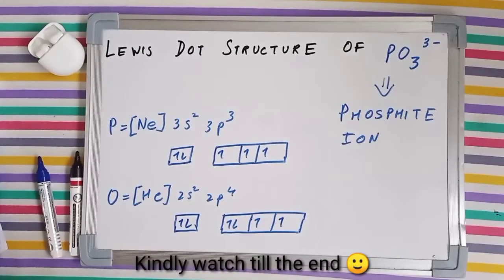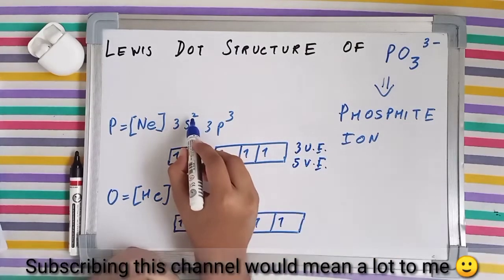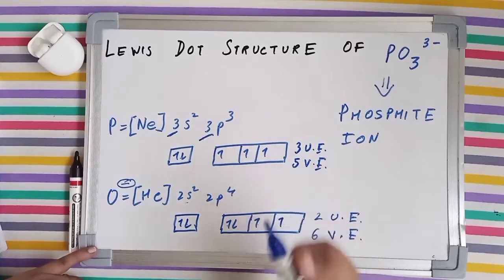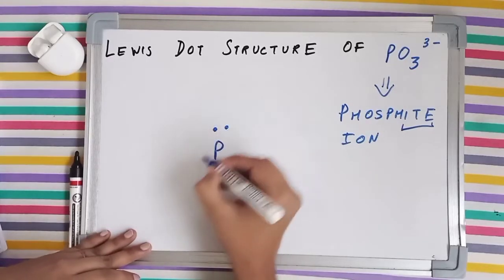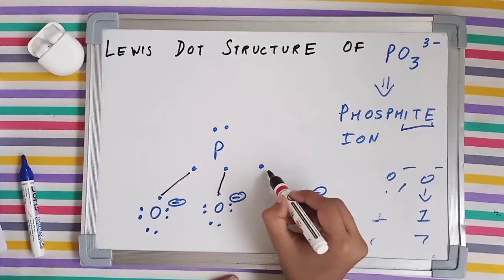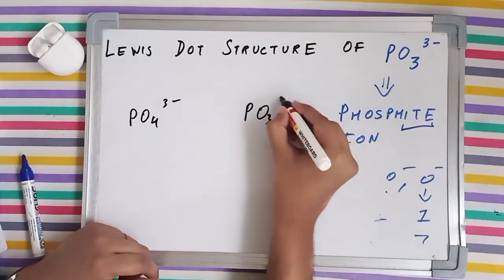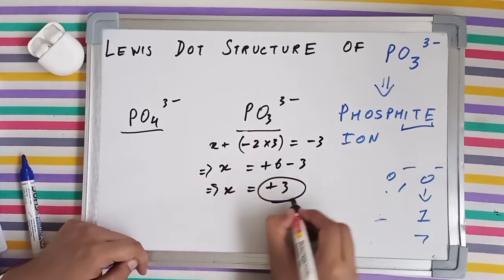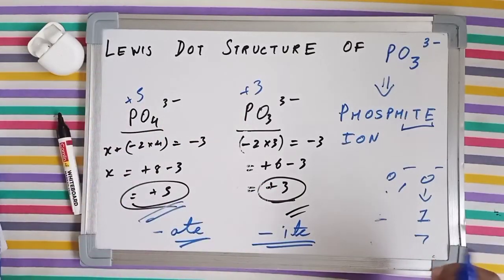Lewis dot structure of PO3 3- ion | Structure of Phosphite ion | Inorganic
Lewis dot structure of po3 3- ion, also known as phosphite ion.
And difference between phosphate and phosphite ion.
Po4 3- and po3 3- ions.

Happy Reading :)